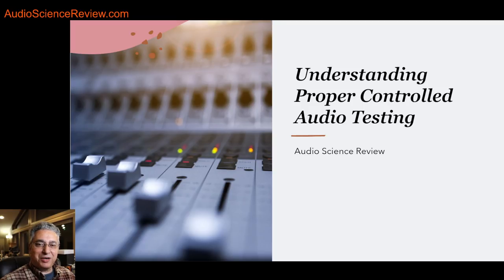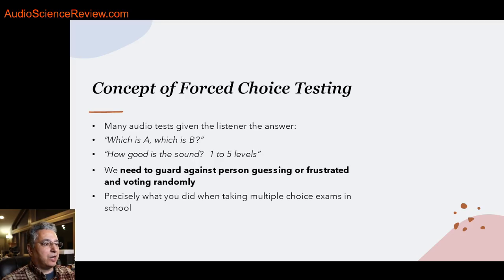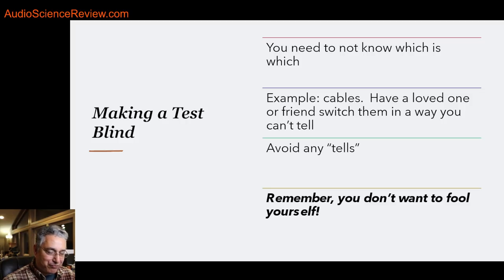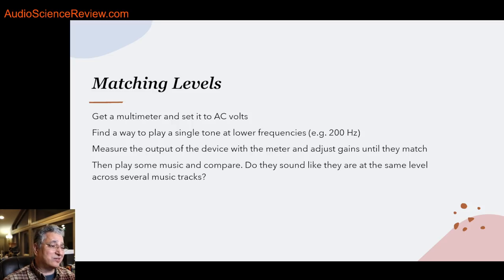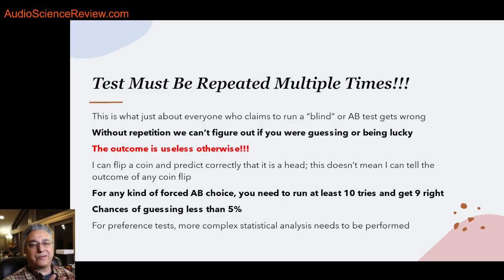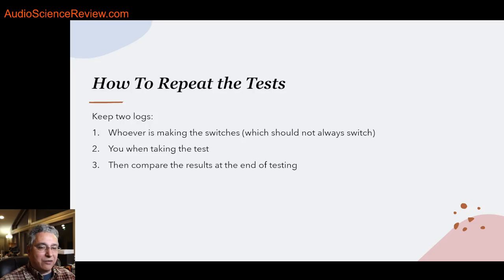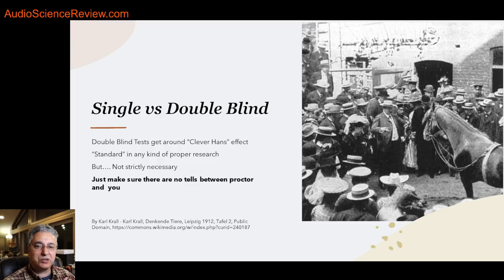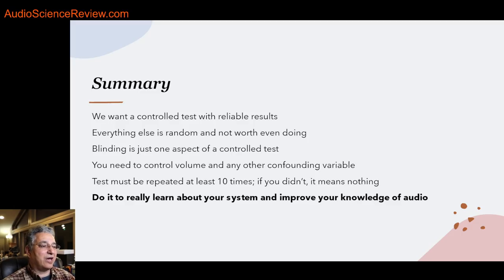Audio Blind Testing - You Are Doing It Wrong!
Detailed talk about proper way to perform controlled ("blind") tests to assess true fidelity of audio systems.  Common mistakes are covered as are techniques for dealing with some of the difficulties and challenges in it to produce reliable results.